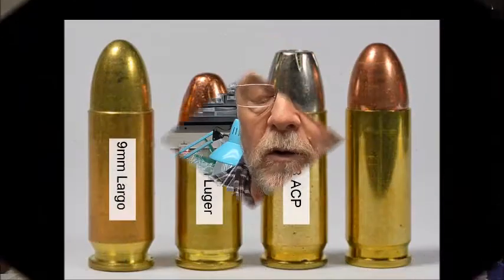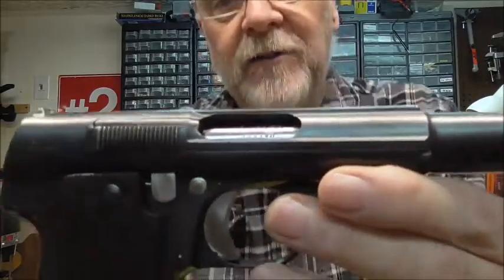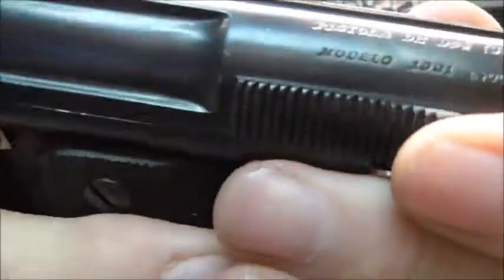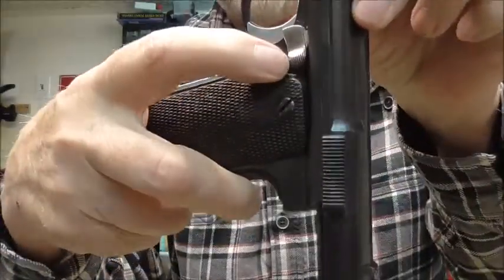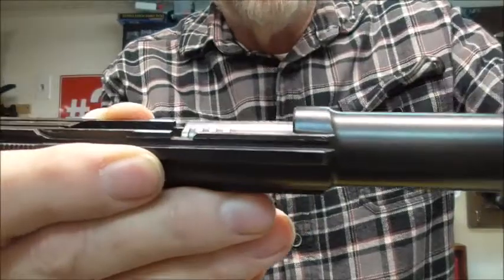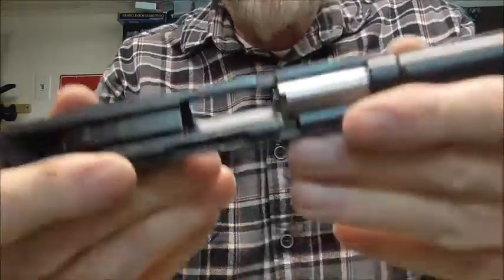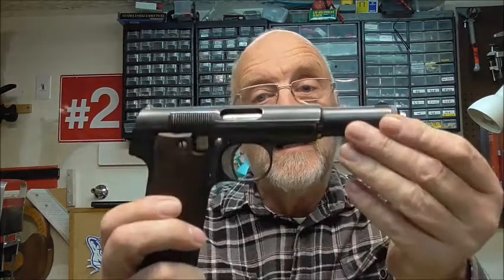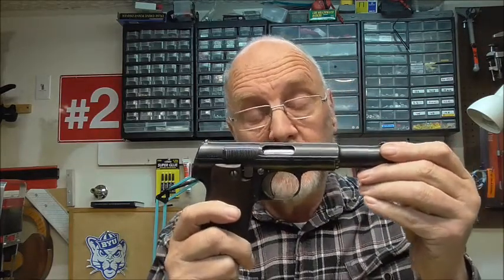Astra 400 vs Astra 600\43 (The Mallorca Files)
While watching the Mallorca Files on TV I saw a WWII pistol I had never heard of before.  It was the Astra 400 which fires 9mm Largo ammunition.  I Never heard of that caliber before either.  Long story short I researched the pistol on "Forgotten Weapons" and decided I need one for my WWII collection.

In this video I do a simple comparison of  the Astra 400 to the Nazi designed Astra 600/43.